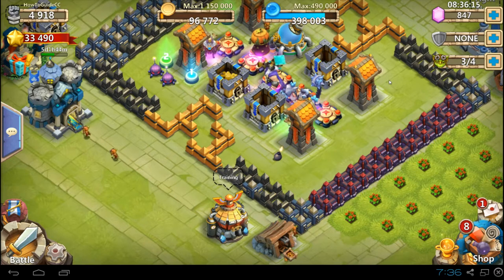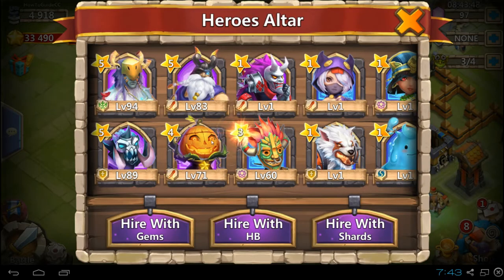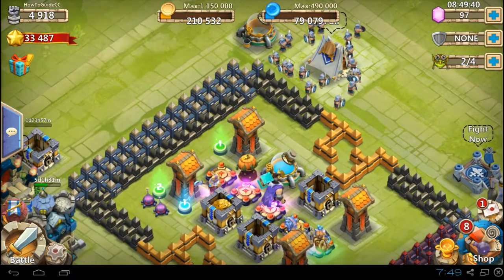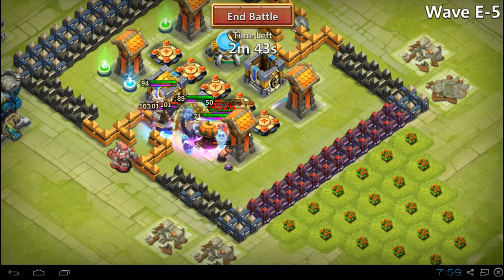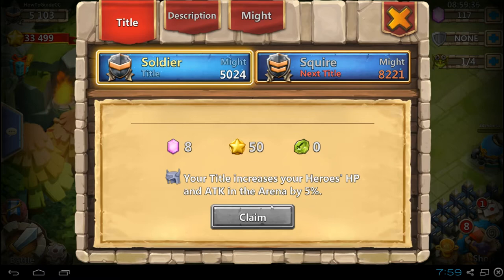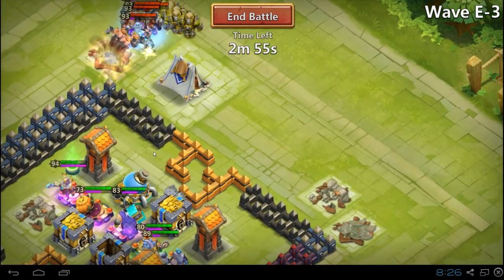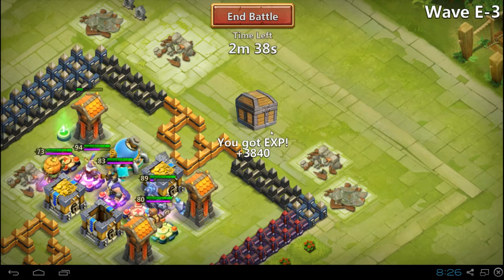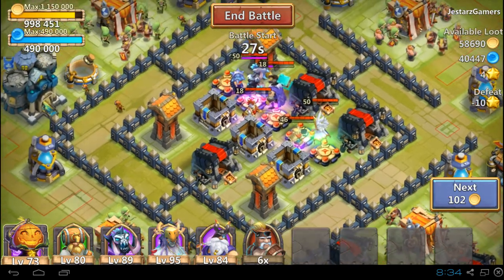Castle Clash - How To Guide - Starting On a New Account - 52